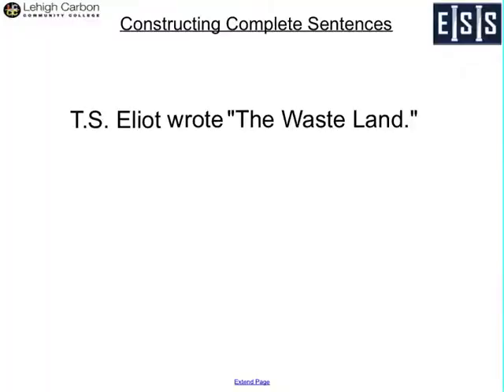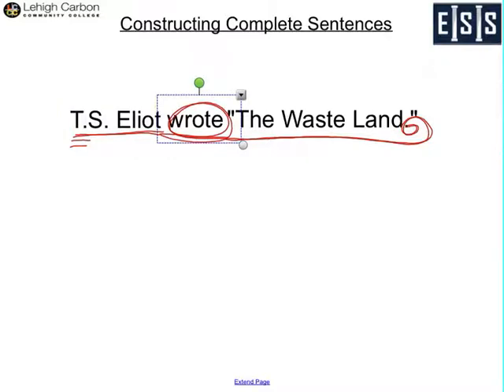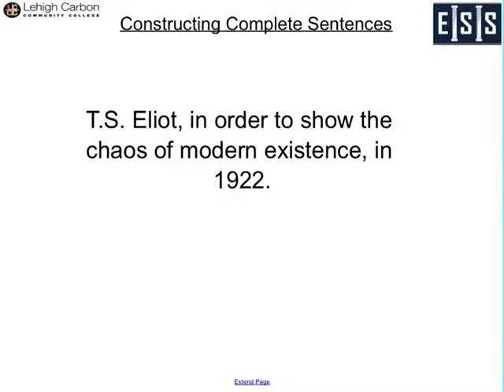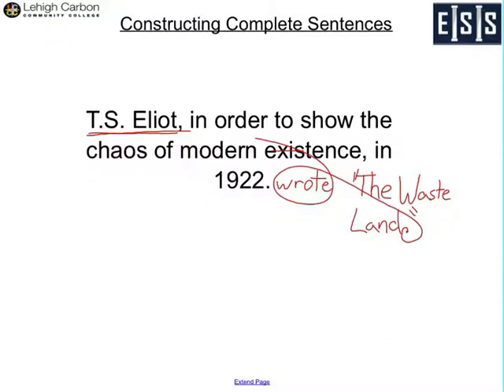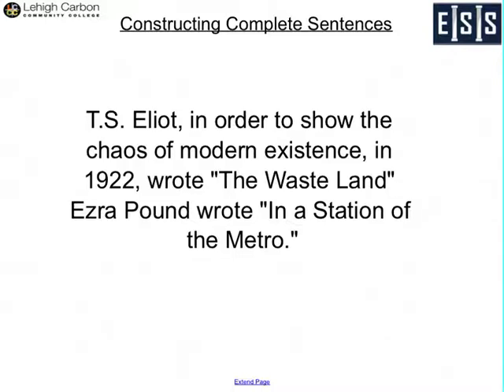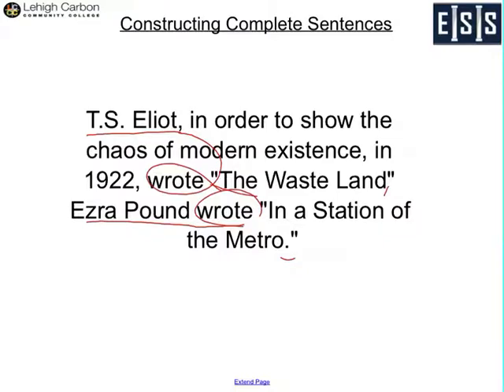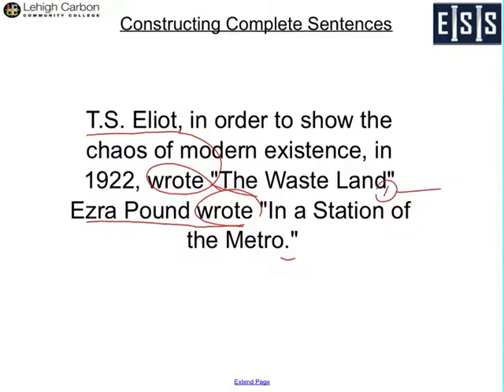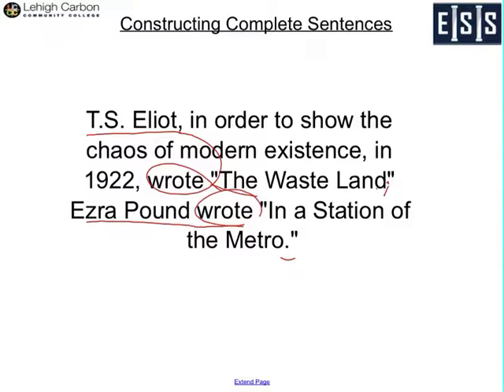Constructing Complete Sentences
This video reviews the components of a complete sentence, including how to identify and fix errors such as sentence fragments, run-on sentences, and comma splices.

Basic sentence construction/Fragments: 00:00 - 3:40
Sentence fragments:  3:40 - 7:00
Run-on sentences/Comma splices:  7:00 - 13:38
Review: 13:38 - 14:29